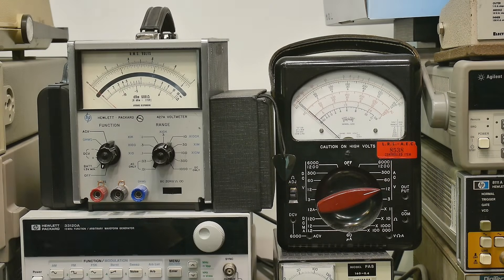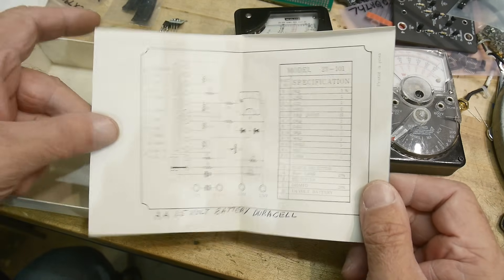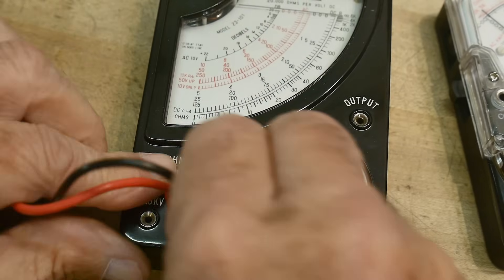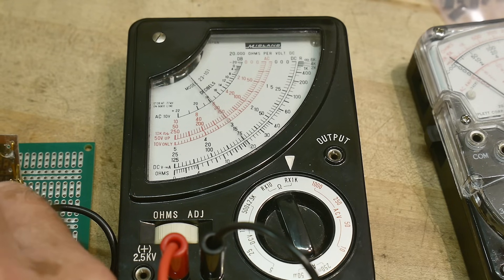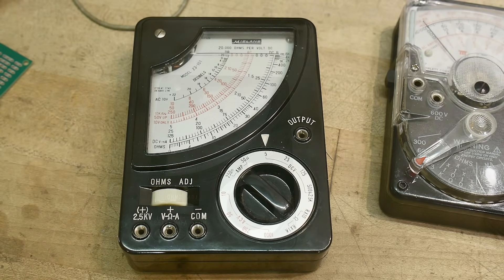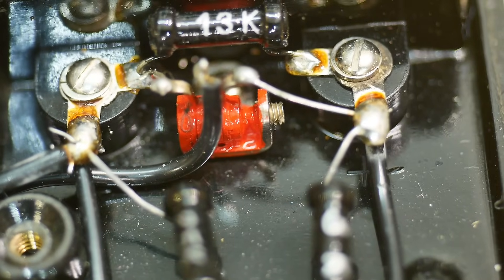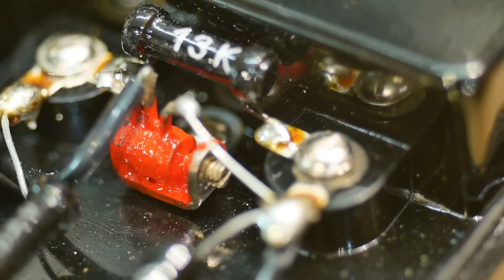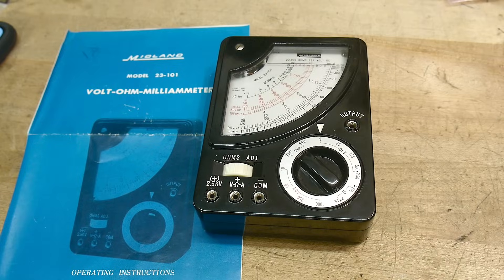#1734 Midland VOM with Corner Meter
Episode 1734
Vintage volt ohm meter with a unique corner pivot meter movement.